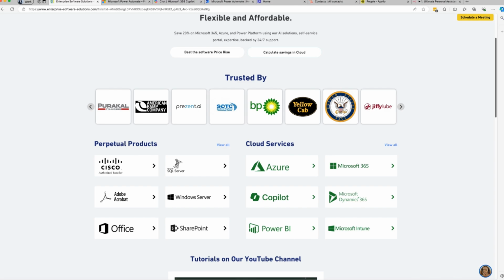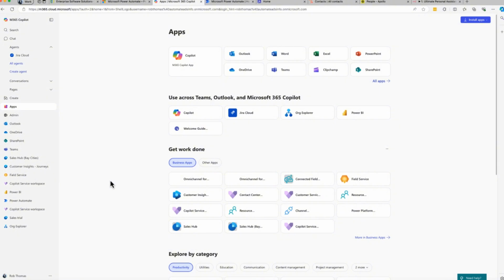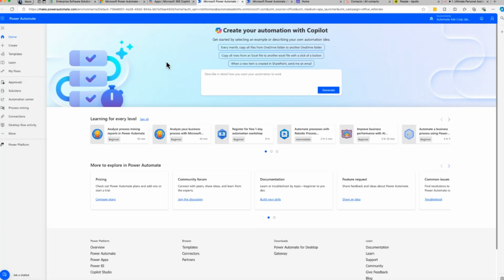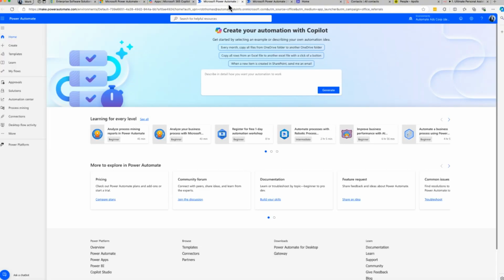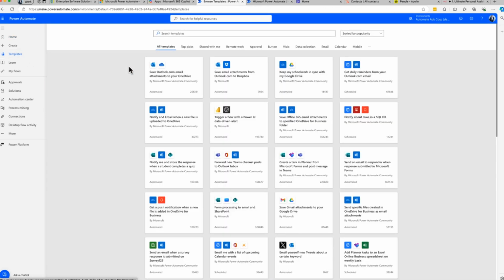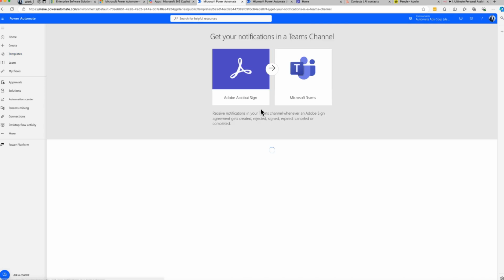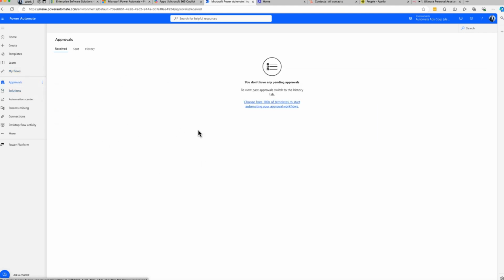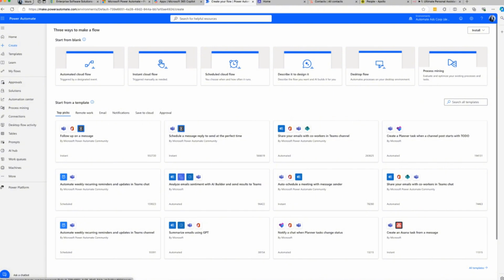Getting Started with Microsoft Power Automate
🚀 Want to save time and simplify your daily tasks with Microsoft 365? In this step-by-step tutorial, we’ll walk you through getting started with Microsoft Power Automate—the powerful tool that helps you automate repetitive processes and boost productivity.

Whether you’re completely new to automation or just looking to streamline your workflow, this video will guide you through the basics of creating flows that connect your favorite apps and services. From sending automatic reminders to syncing files and managing approvals, Power Automate makes it all easier.

✅ In this video, you’ll learn:

What Microsoft Power Automate is and how it works

How to access Power Automate from Microsoft 365

Step-by-step instructions to create your first automated flow

Practical tips for automating everyday tasks

Best practices for managing and customizing flows

By the end of this tutorial, you’ll be ready to start building automations that save you time and keep your work organized.